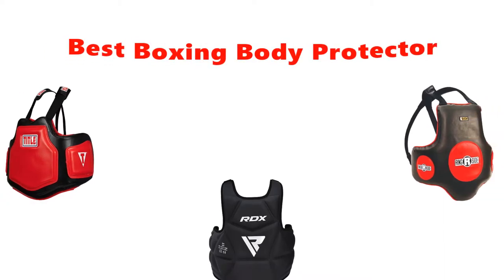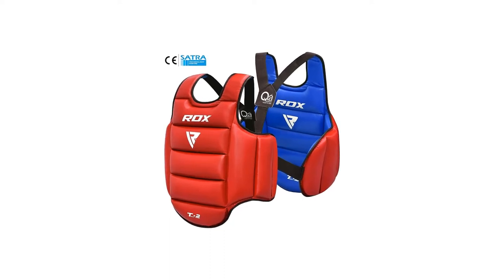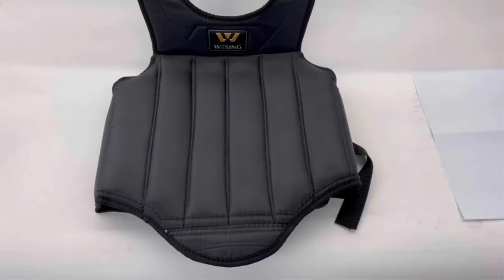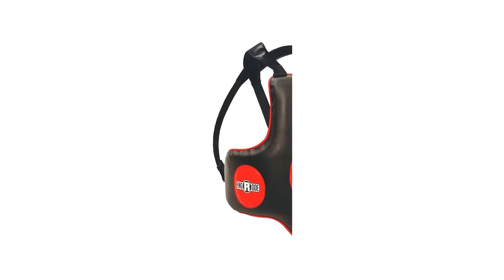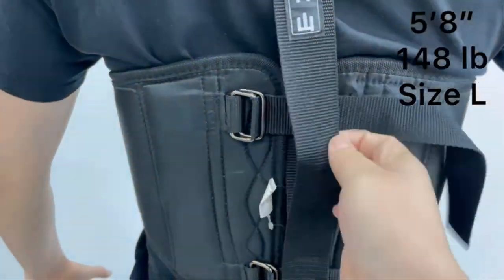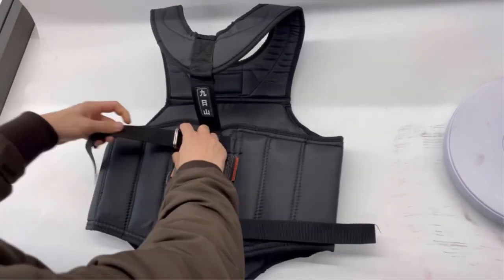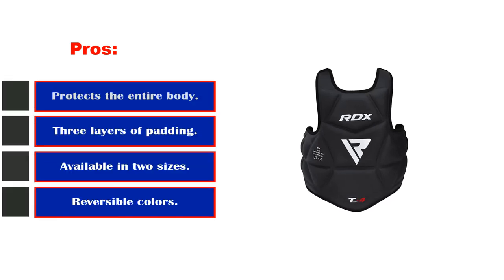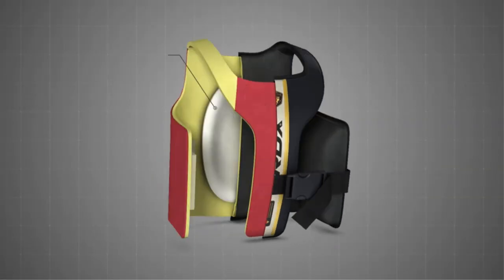Top 5: Best Boxing Body Protector 2023 [Tested & Reviewed]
Top 5 Best Boxing Body Protector 2023 "ad"